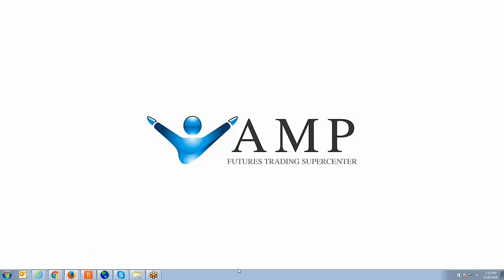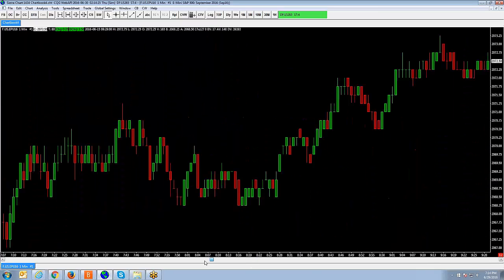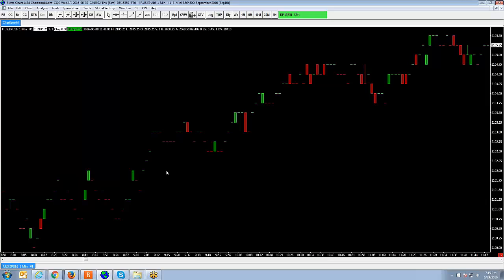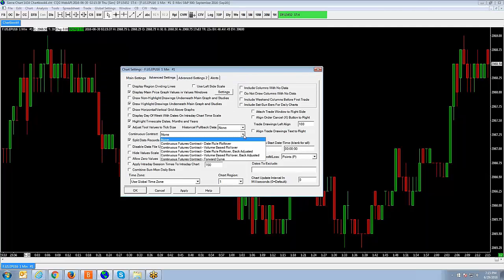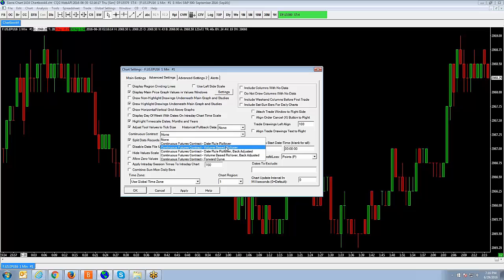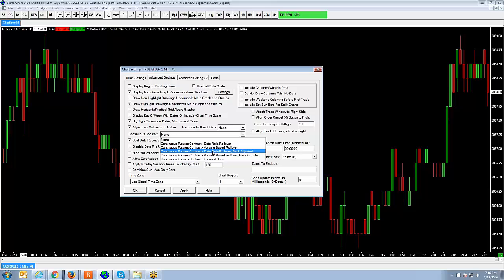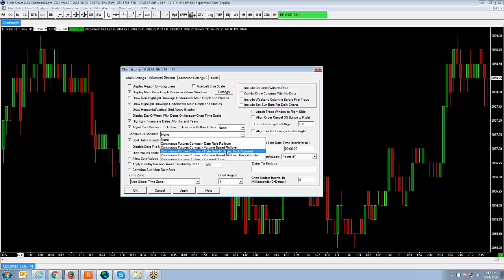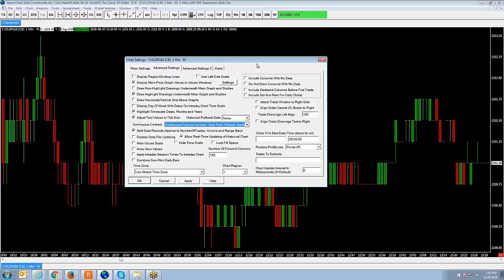Sierra Chart | How to create continuous contracts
In this video you will learn how to create continuous contracts with Sierra Charts